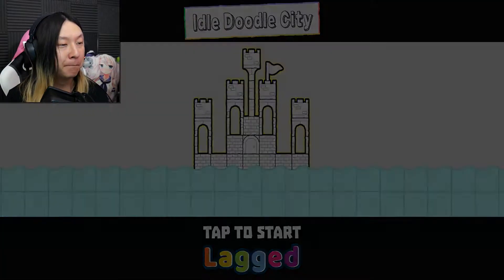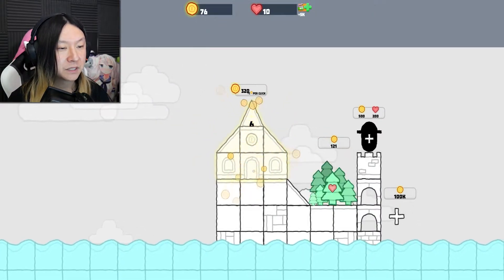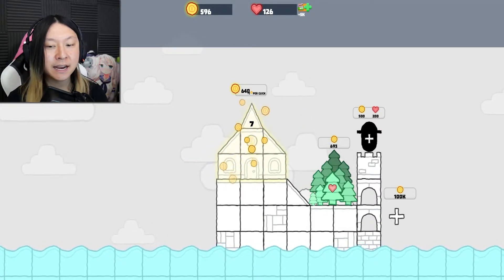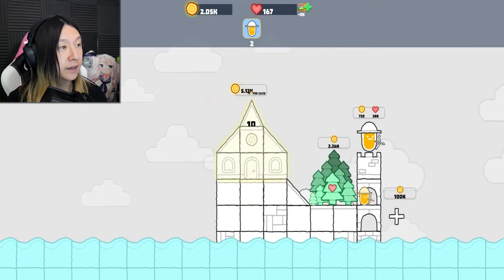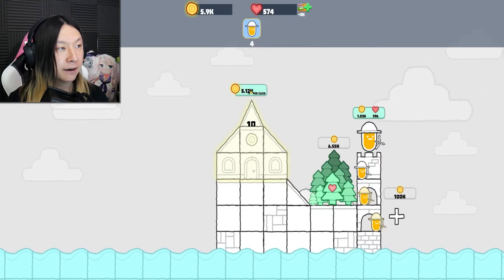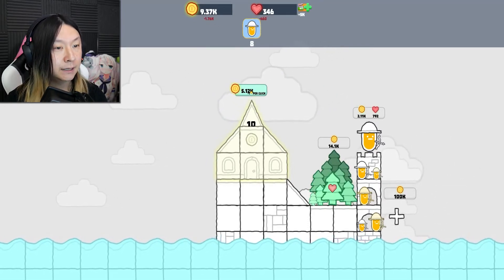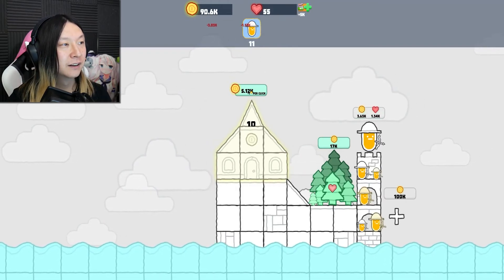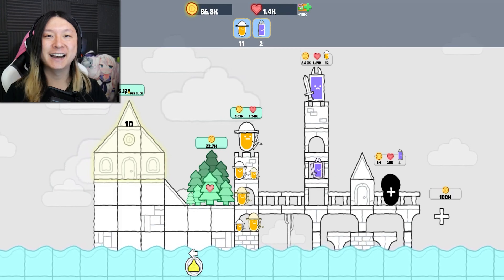Let's Play Idle Doodle City